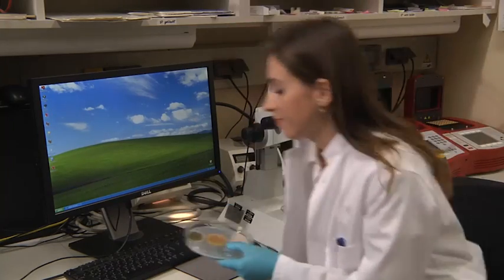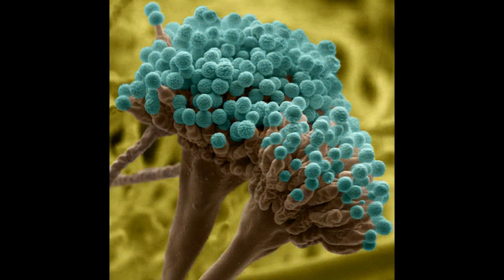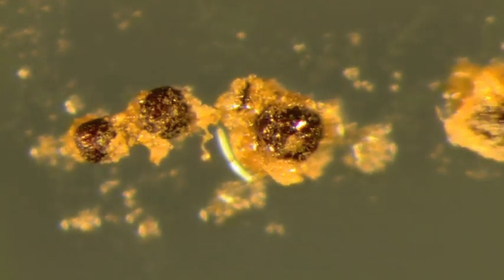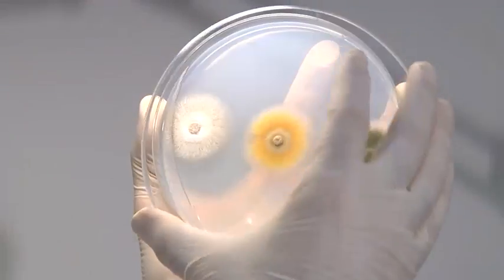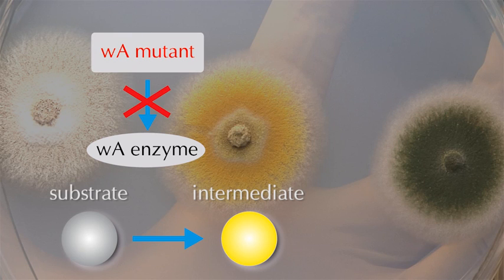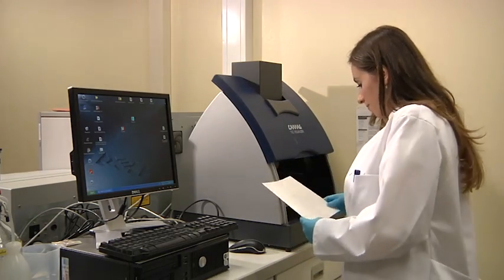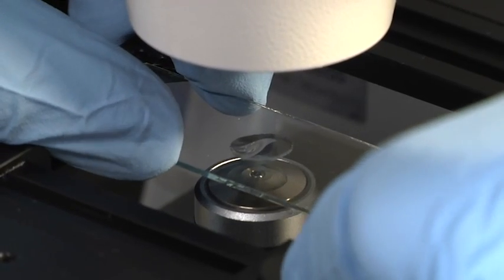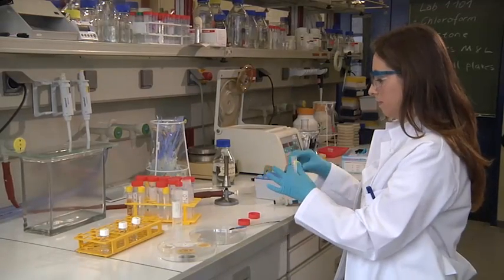Secondary metabolites in fungi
Aspergillus niger is a versatile organism in biology and has been used as a research organisms for many years. Find out how the researchers in Goettingen work with it and which methods are common for these studies.